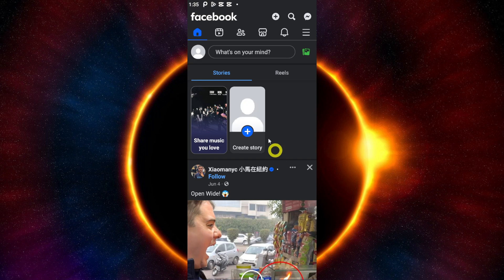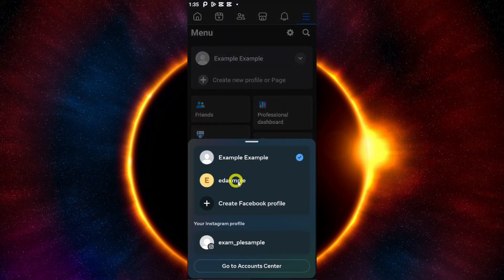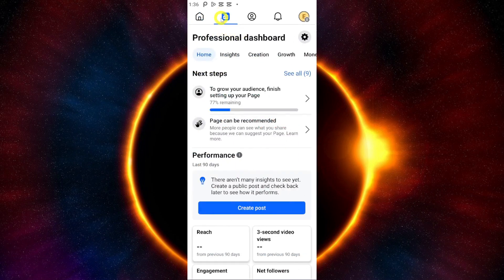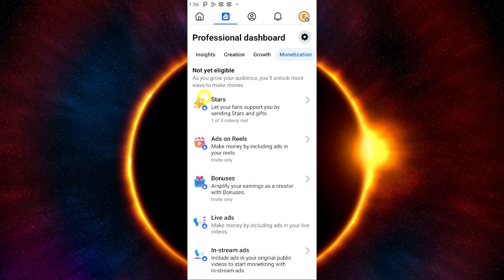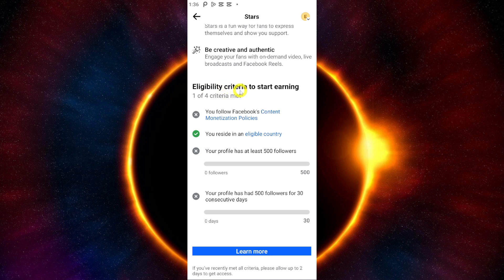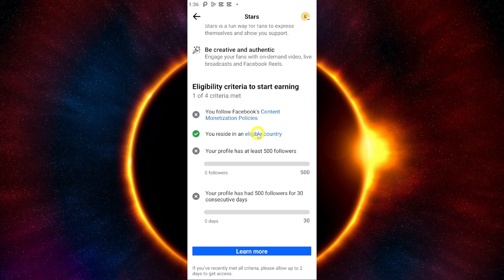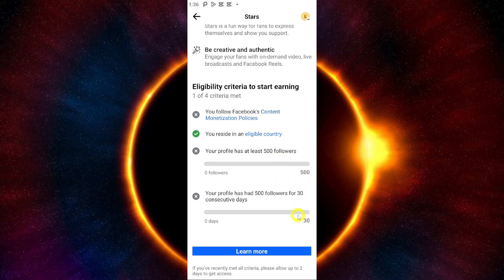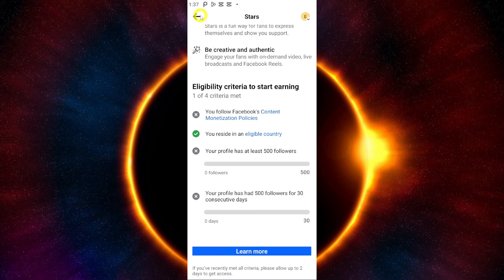How To Enable Star Option In Facebook Page (Step By Step Tutorial)